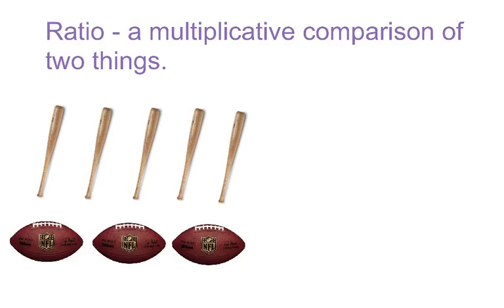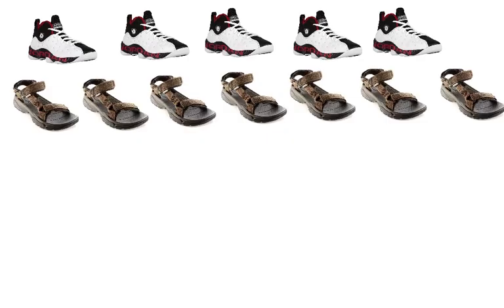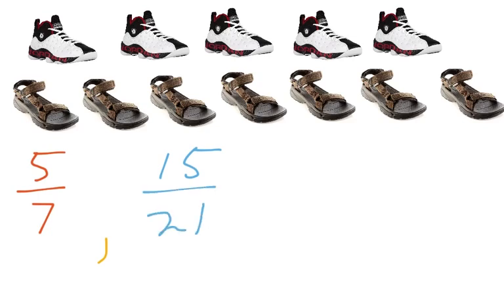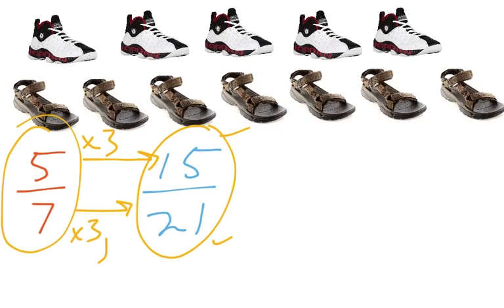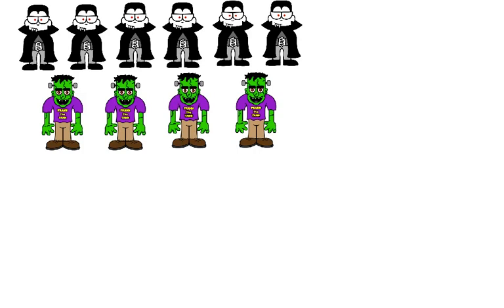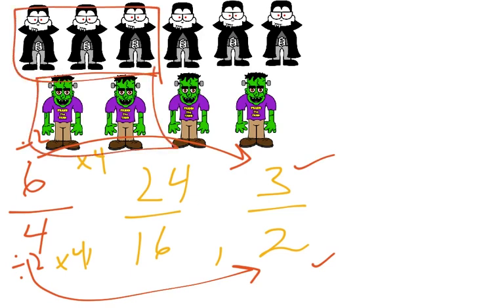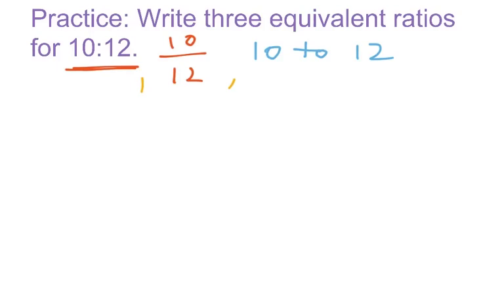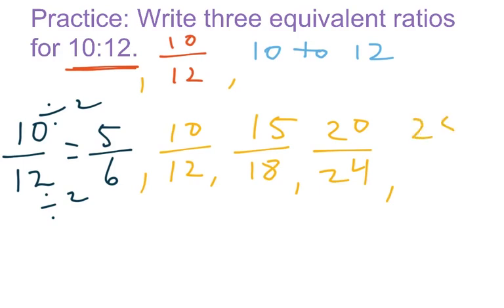Equivalent Ratios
Tutorial video on understanding equivalent ratios.